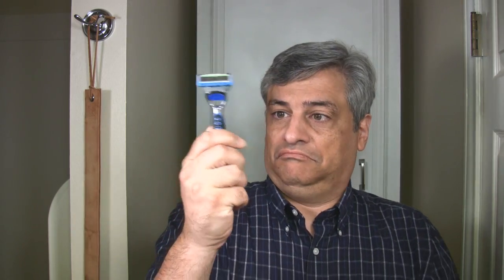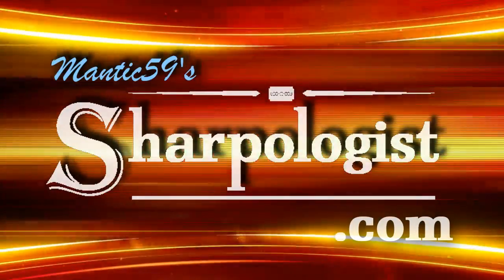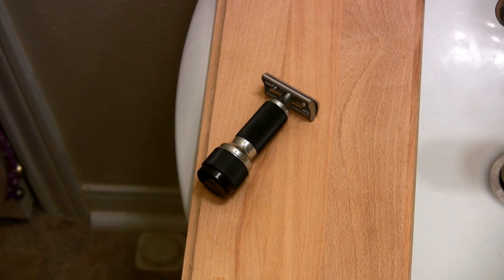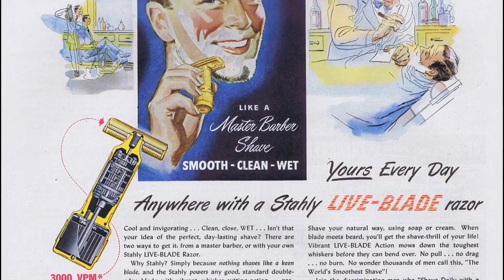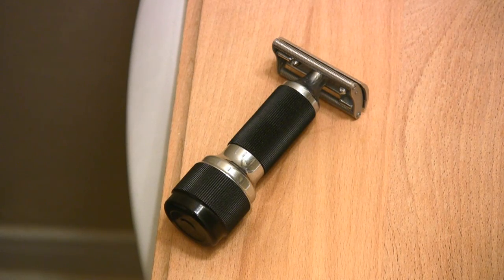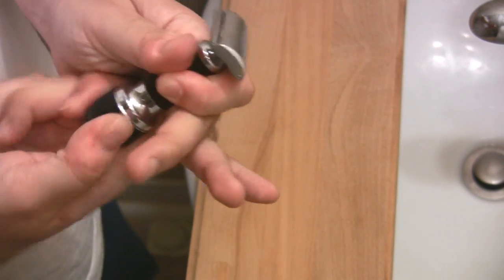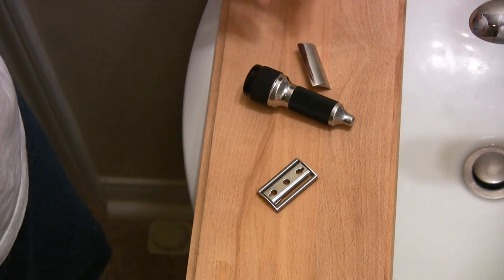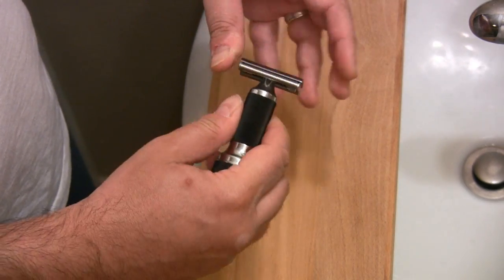The Stahly Live Blade Safety Razor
There were several safety razors with vibrating heads over the years but the Stahly was probably the best-known.Distributed by OneLoad.com